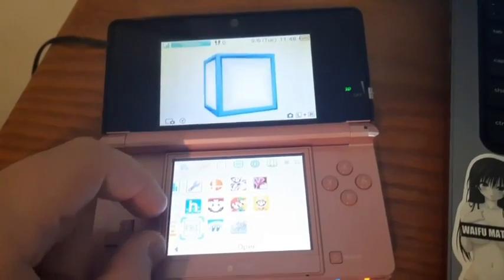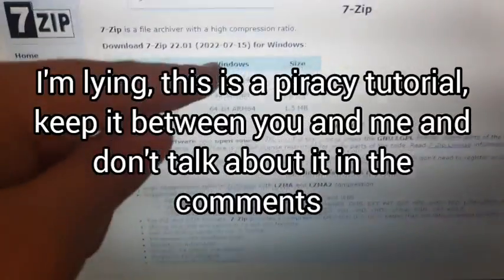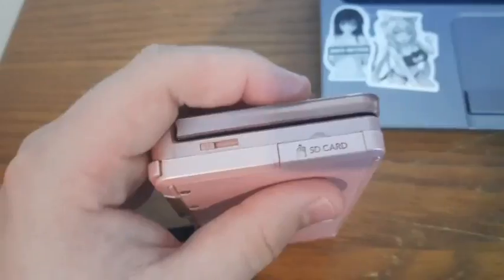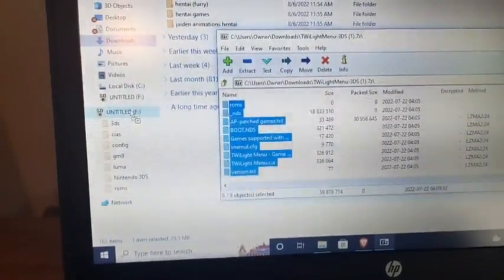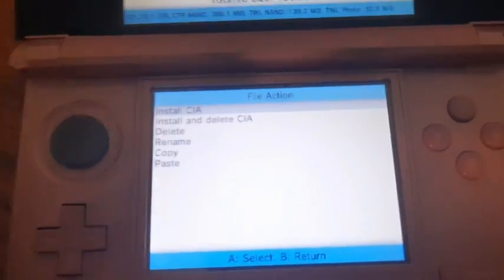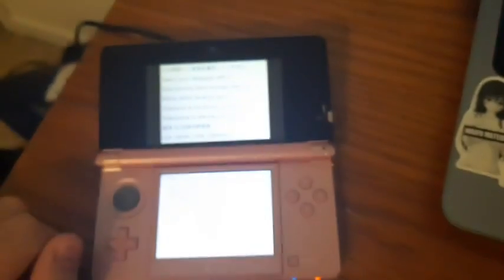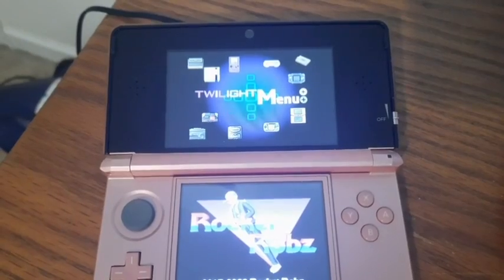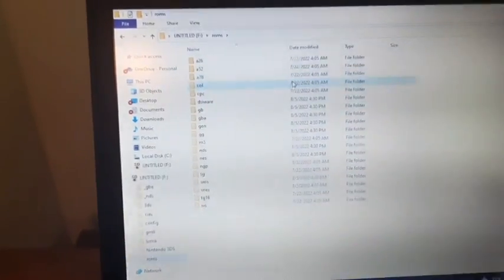how to add twilight Menu ++ to your 3DS